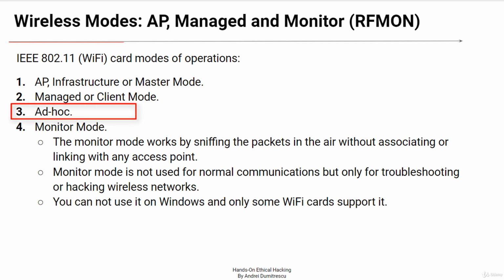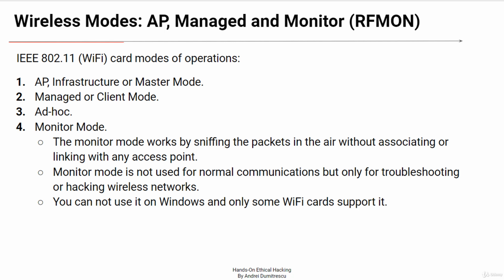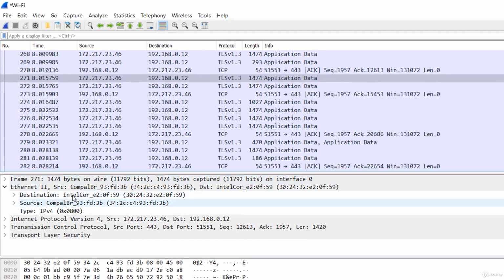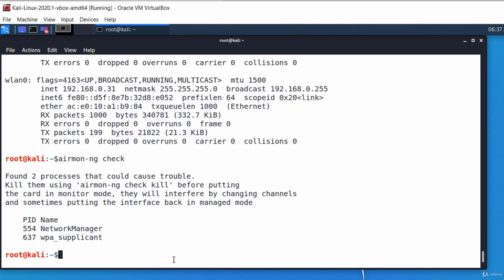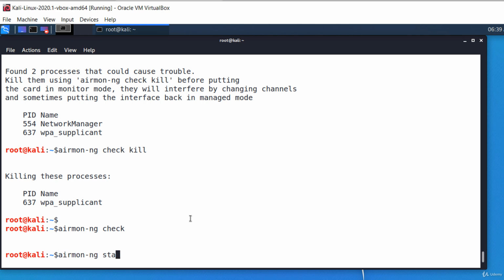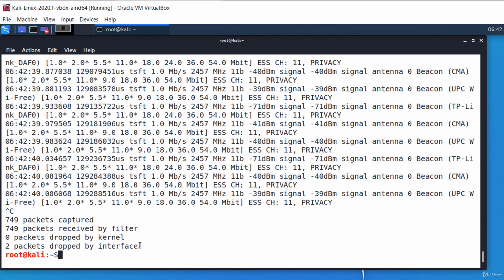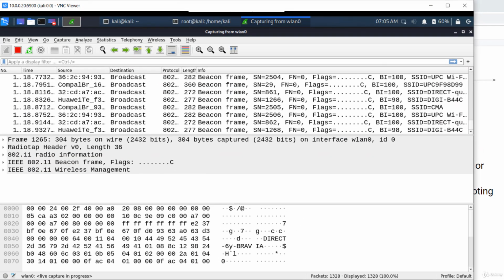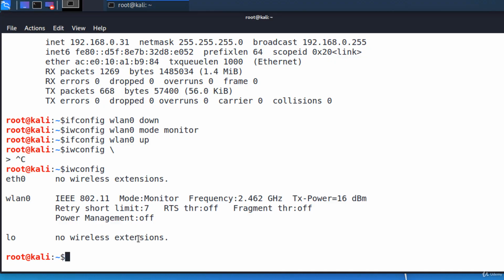How to Manage Wireless Modes and Monitor RFMON | Wi-Fi Troubleshooting & Optimization Guide l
How to Manage Wireless Modes and Monitor RFMON | Wi-Fi Troubleshooting & Optimization Guide

Description: In this video, we dive into the essentials of managing wireless modes and monitoring RFMON (Radio Frequency Monitor) for better Wi-Fi performance and troubleshooting. Whether you're a network administrator, tech enthusiast, or someone looking to optimize your wireless network, understanding these tools is crucial for ensuring a stable and secure connection.

We’ll cover:

What Wireless Modes Are: Learn about the different wireless modes (e.g., 802.11b/g/n/ac/ax) and their impact on your network.
How to Change Wireless Modes: Step-by-step guide on adjusting wireless modes to match your specific needs.
Introduction to RFMON: Understand the RFMON tool, its features, and how it helps in monitoring the health of your wireless network.
Troubleshooting with RFMON: Use RFMON for detecting interference, signal strength, and optimizing channel selection.
Best Practices: Tips for configuring your wireless setup and ensuring the best performance for your devices.
Whether you're trying to improve coverage, fix connection drops, or optimize network speeds, this video will provide you with the knowledge to make the right decisions for your Wi-Fi network.